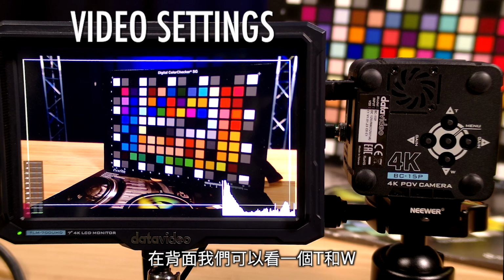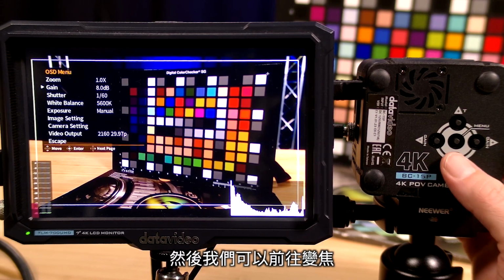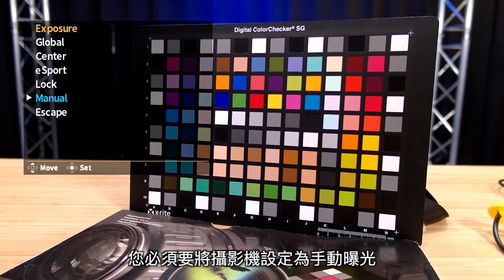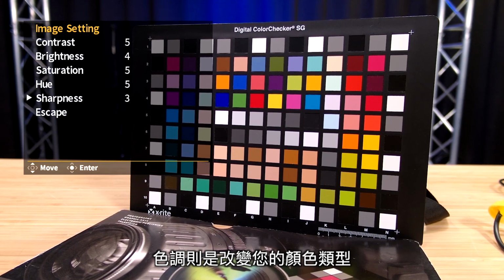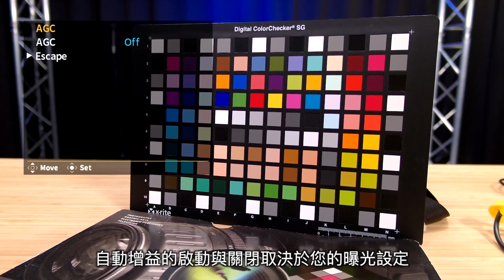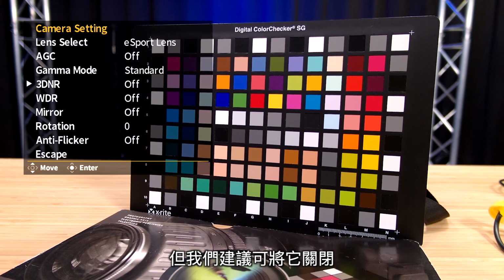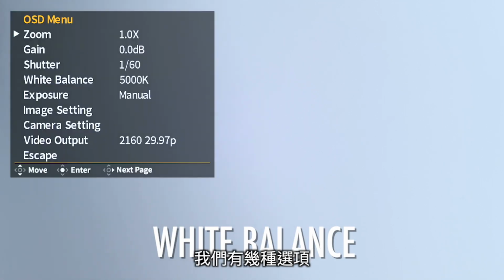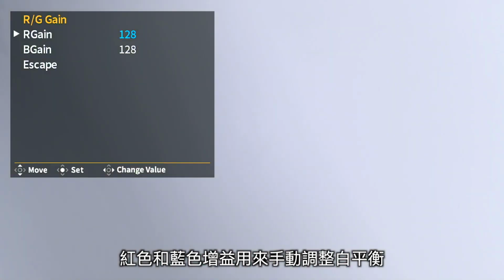Datavideo BC-15P/C 4K POV 攝影機設定教學 | Datavideo 洋銘科技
本支影片將教您如何使用Datavideo BC-15 4K POV 攝影機的設定，包括變焦、增益、曝光、白平衡、聲音等功能。BC-15P 與BC-15C 系列攝影機具備相同的主選單功能，讓用戶可以根據現場製作需求準確地調整影像和聲音的參數設定。

0:00 介紹
0:20 開箱
0:40 輸入與輸出
1:19 變焦按鈕
1:47 增益控制
3:08 曝光
4:26 鏡頭設定
4:58 AGC (自動增益控制)
5:14 進階設定
6:50 白平衡
7:53 聲音設定